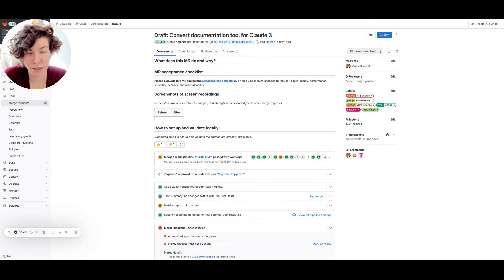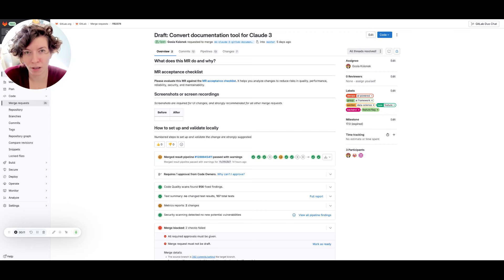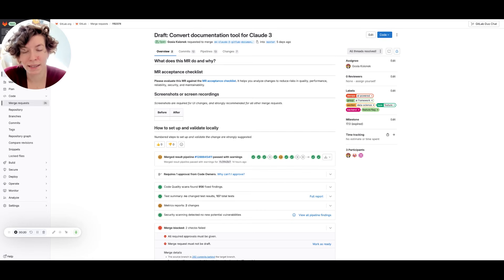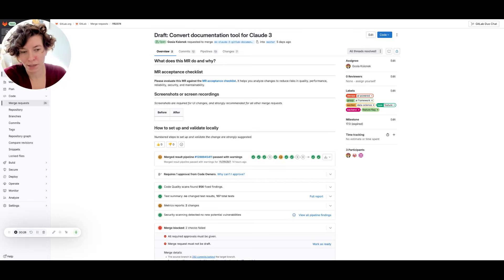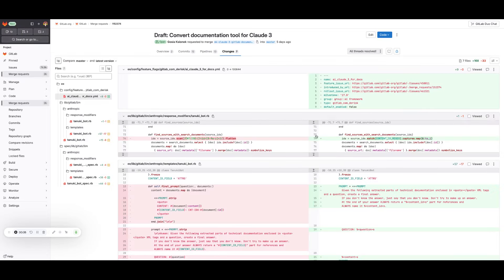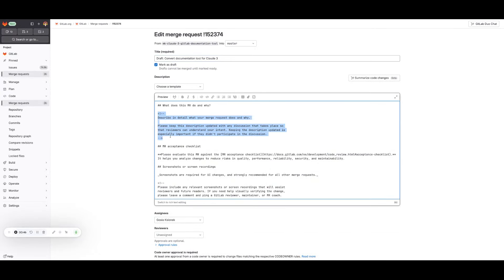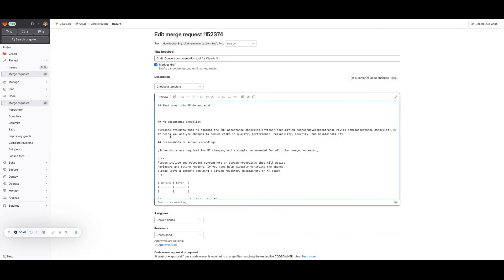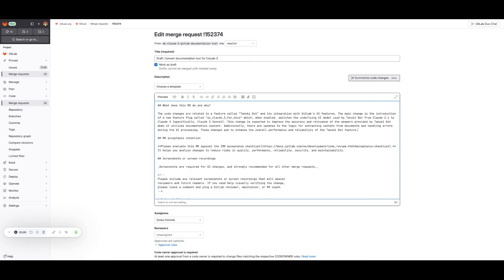summarize merge request AI demo